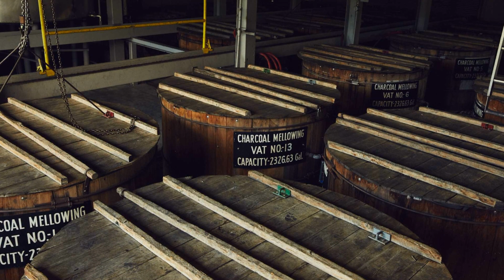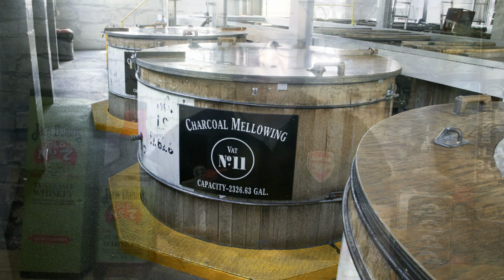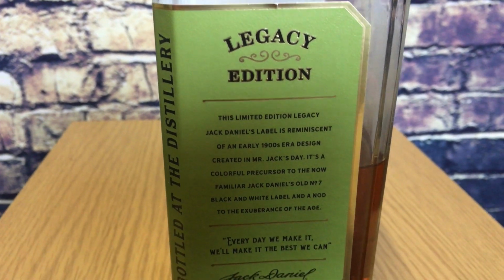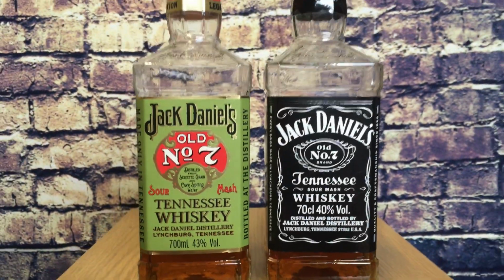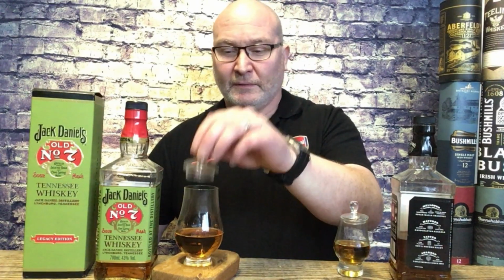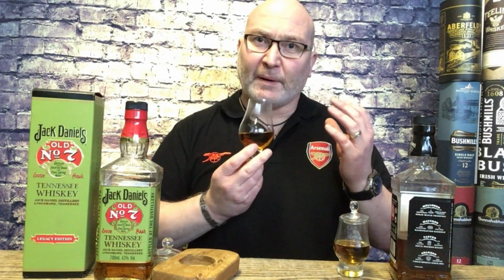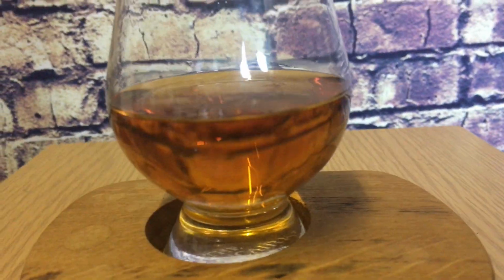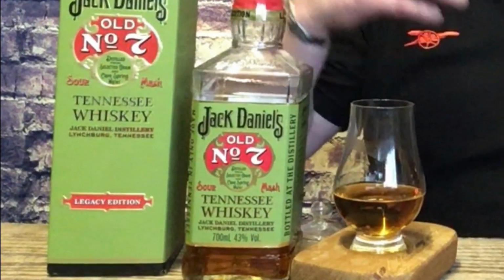Jack Daniel's Legacy | Whiskey Straight #19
JD how it used to be back in the day. Better or worse, tune in to find out as I take a look at the Jack Daniel's Legacy Edition. And I also answer an age-old question!